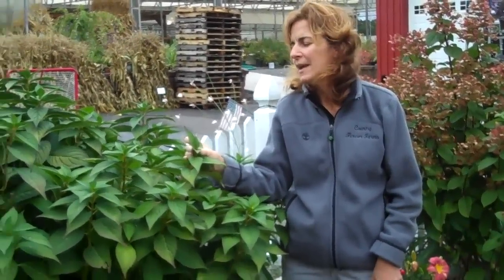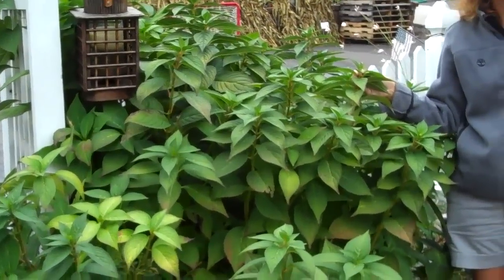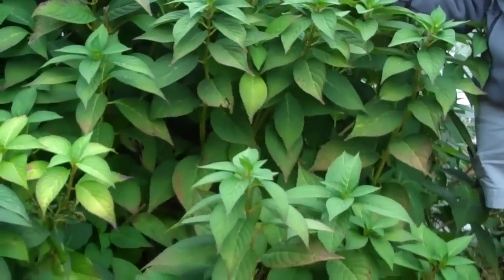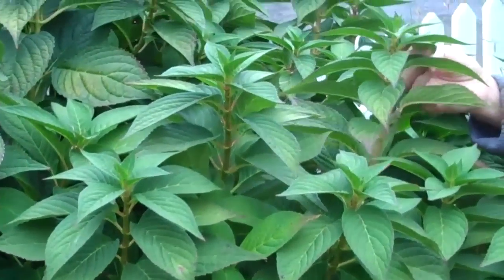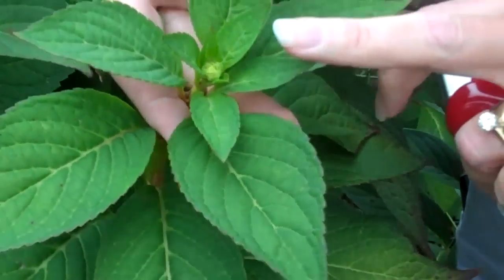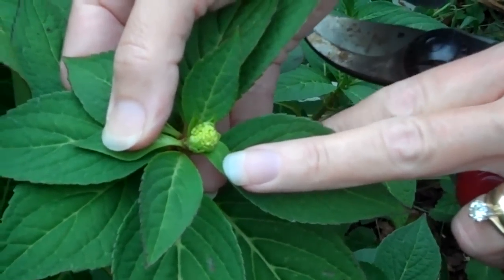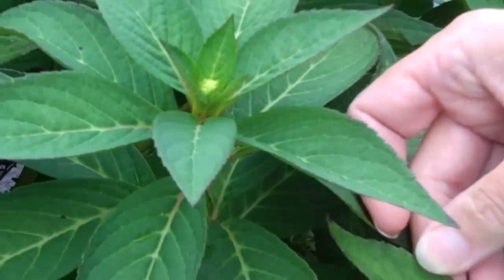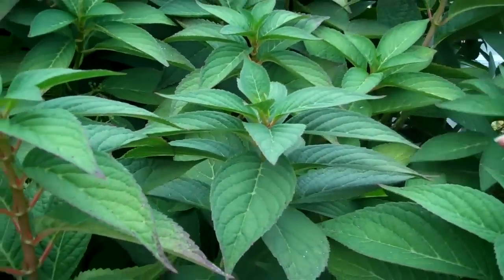Hydrangeas - They are forming their Buds